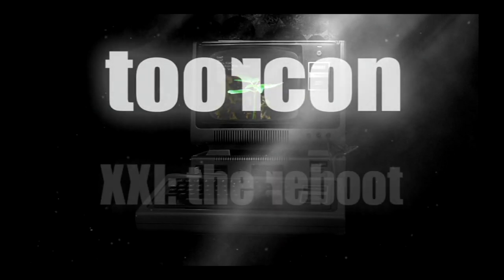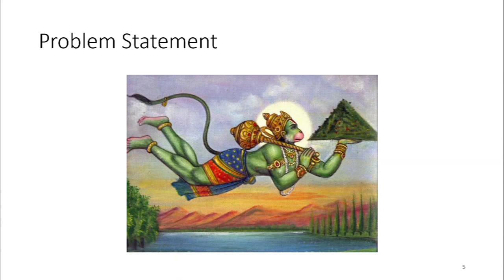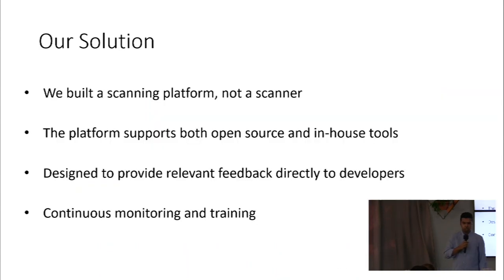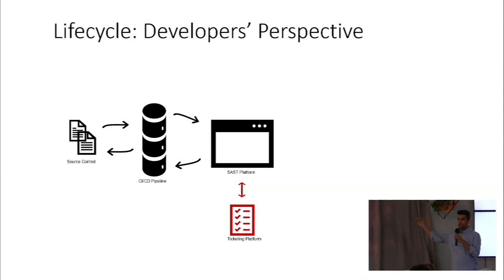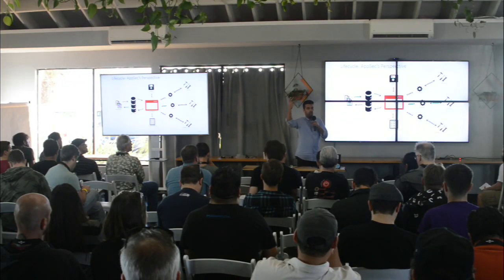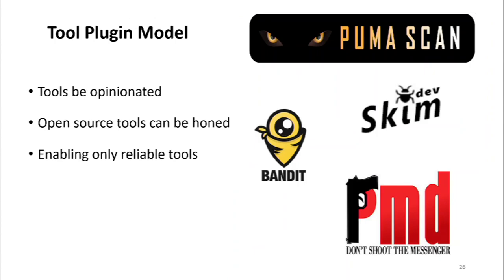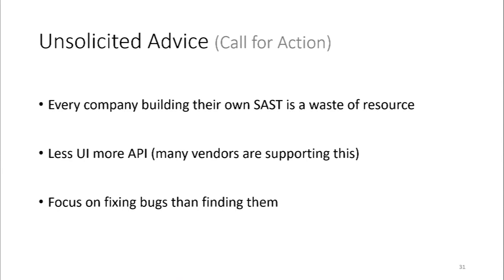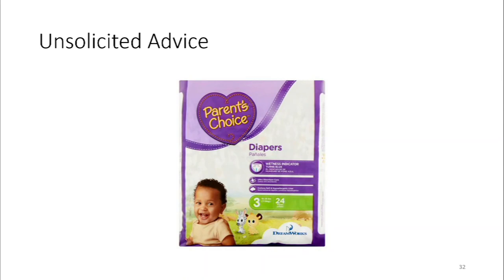ToorCon 21 - STATIC CODE ANALYSIS SHOULD WORK FOR DEVELOPERS NOT FOR YOU - Aravind Sreenivasa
Most commercial static analysis tools today are generic and ineffective. They are not devel- oper oriented as they are built for security professionals. In this presentation, we’ll discuss how we made the process developer friendly by building a code analysis platform that pro- vides relevant findings during code review, with the help of open source static analysis tools.
Most of the commercial static analysis tools today are generic, full of false positives, and are unfriendly to developers. These products try to cover every language, vulnerability type, and environment in every company. To appear effective, they focus on finding a long list of vulnerabilities that are only comprehensible to the security team. This exhaustive collection of low quality bugs doesn’t inspire developers to use the results to improve their code's security.
In this presentation, we’ll discuss how we made the process developer friendly. We built a static code analysis platform that only provides relevant findings during code review. We constantly improve the platform by adding custom tools through a plug-in model and by enhancing finding accuracy through triage and developer feedback. Finally, we’ll illus- trate how this approach is a feasible option for companies of any size.
This session is ideal for blue team members passionate about making security developer friendly. Let’s discuss how to make static analysis more than just security theater.

aRavind sReenivasa

Aravind Sreenivasa is an Application Security Engineer at DocuSign. He started his career as a software developer and transitioned to security after obtaining a graduate degree in computer science. Aravind is passionate about making security developer friendly and integrating security with the software development process.